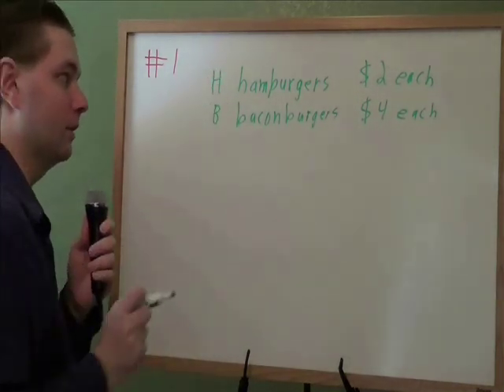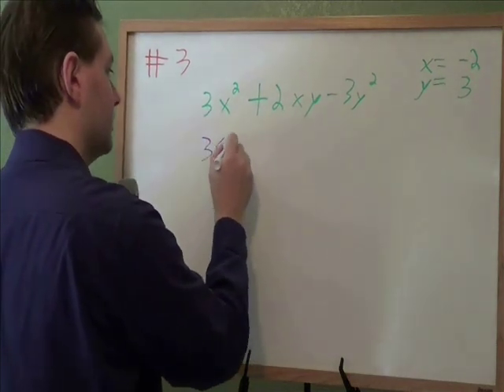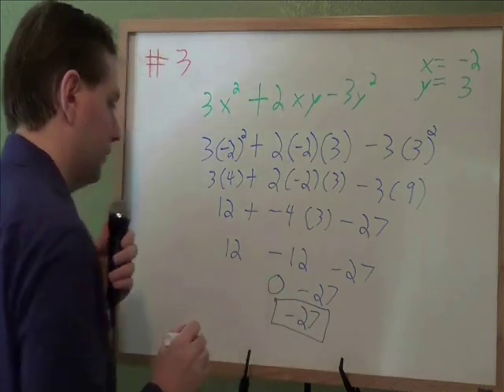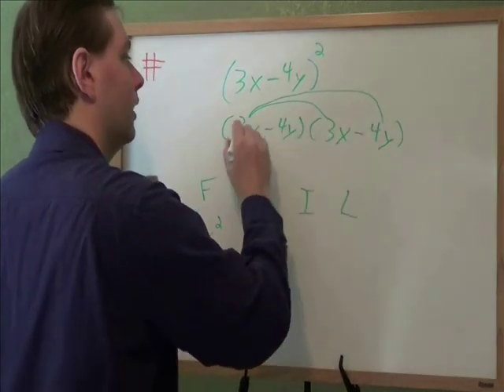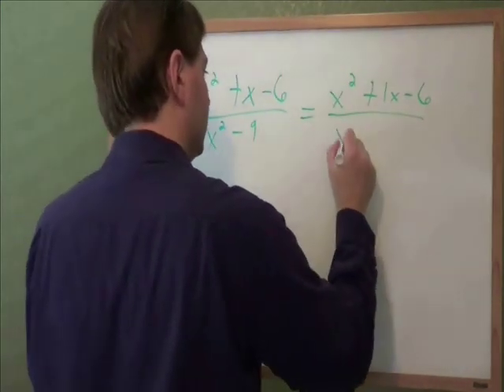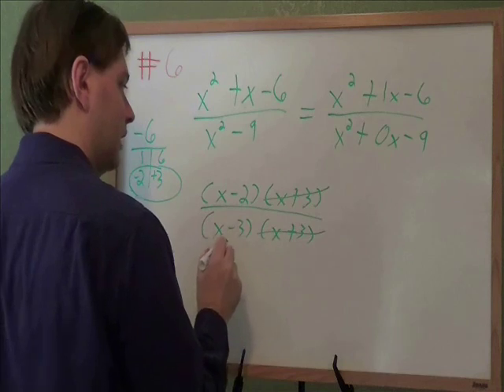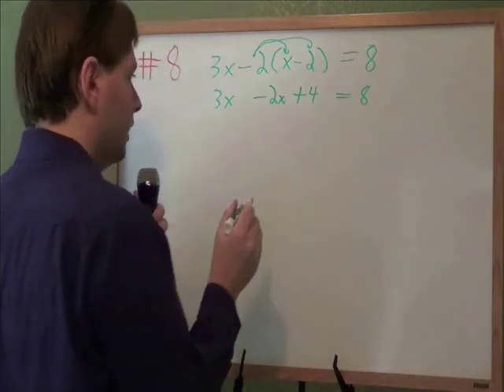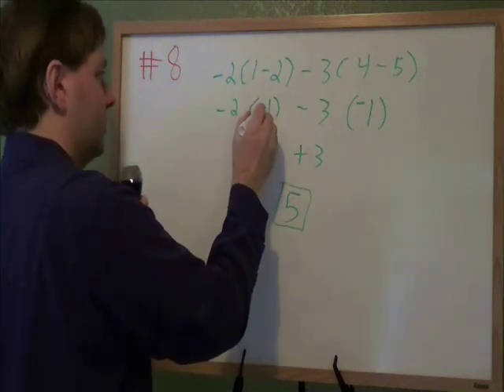Ree's Accuplacer Review - Elementary Algebra Part 1